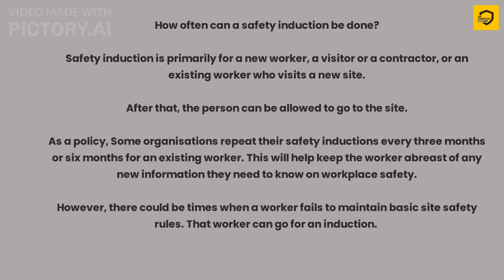SAFETY TIPS - SAFETY INDUCTION